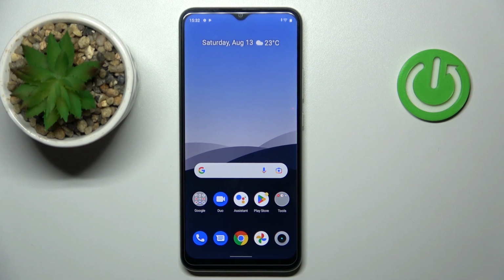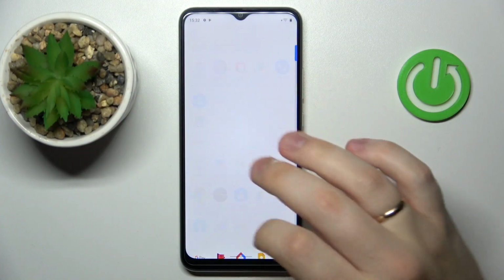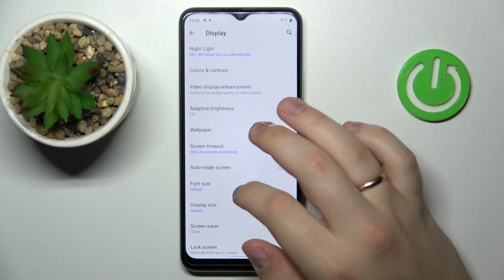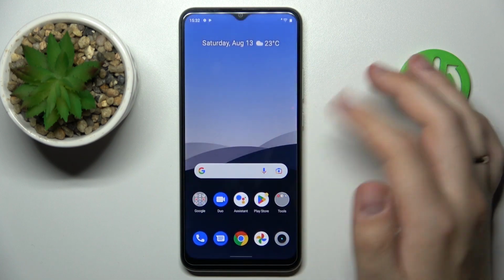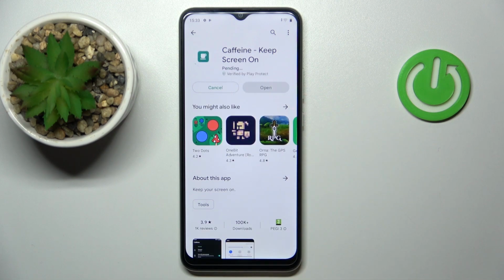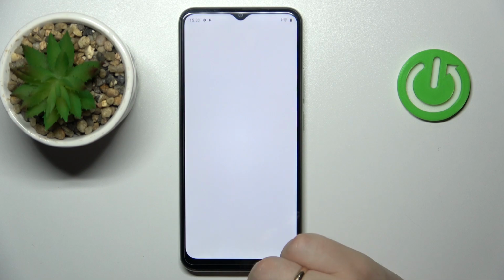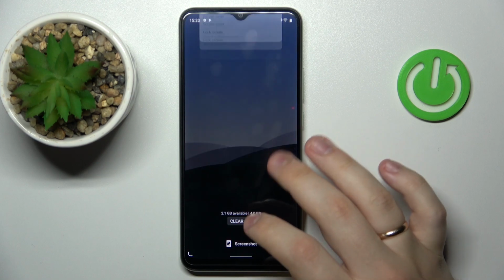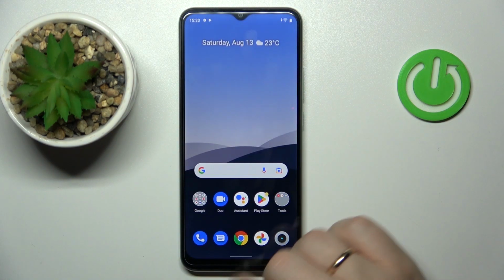How to Change Screen Timeout to Never in REALME Narzo 50i Prime (Caffeine Application)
Caffeine allows us to set Screen Timeout to Never, so the screen will never go blank! The application can be downloaded from Google Play Store for free, and it is very easy to use.

How to Set Screen Timeout to Never in REALME Narzo 50i Prime? How to Enable Screen Timeout to Never in REALME Narzo 50i Prime? Is there a way to set the screen timeout on the REALME Narzo 50i Prime to never??